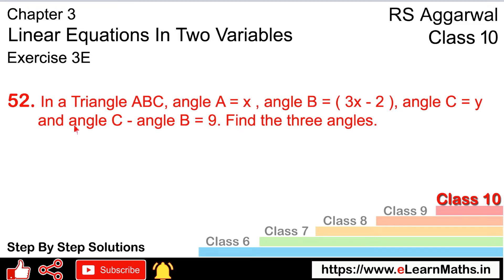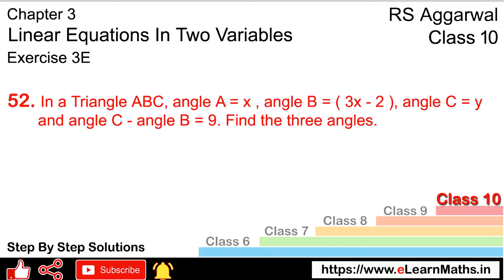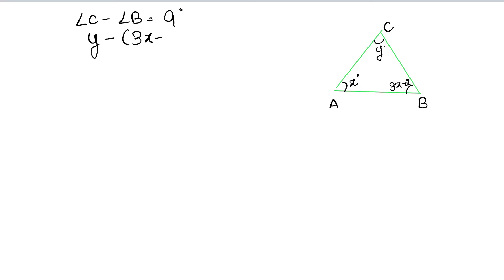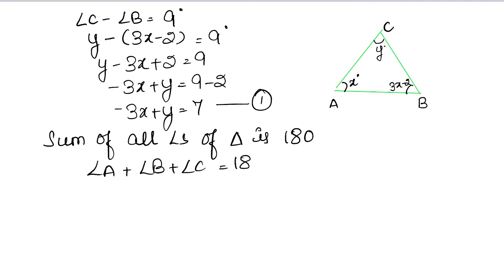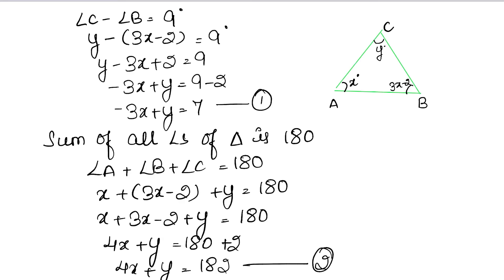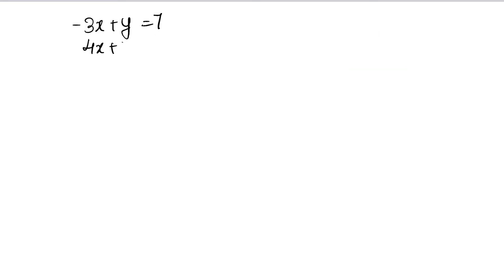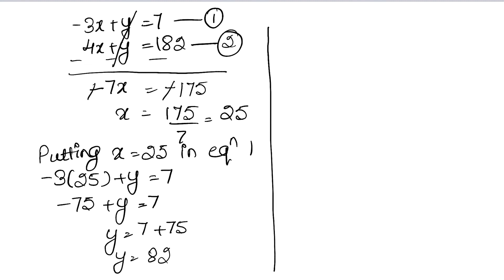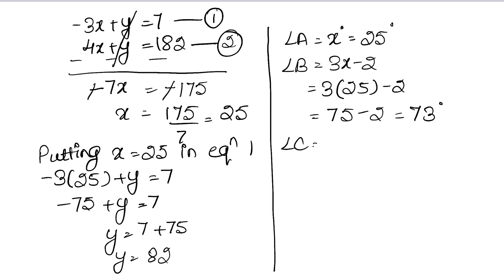Linear equation in two variables | Class 10 Exercise 3E Question 52 | RS Aggarwal | Learn Maths